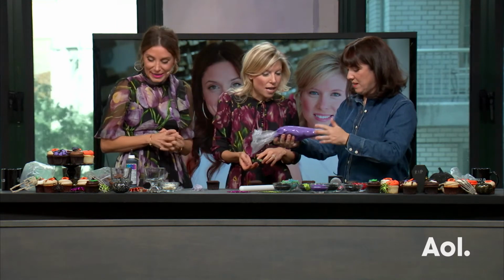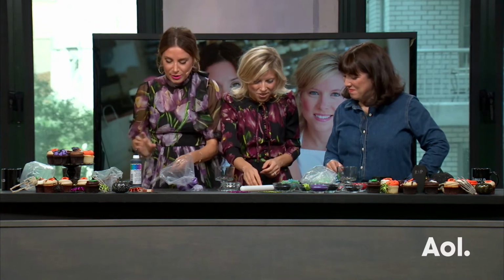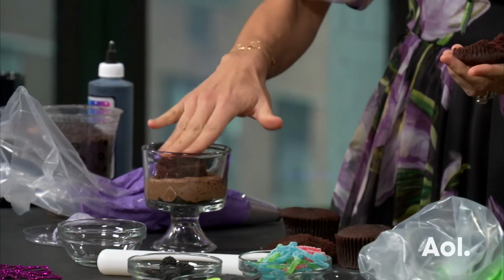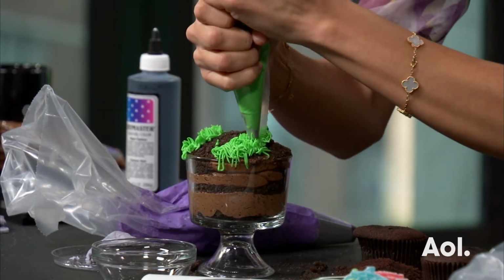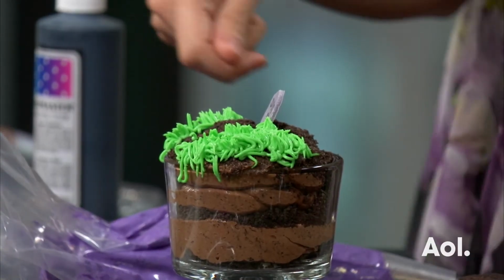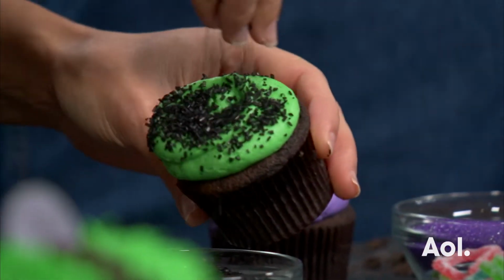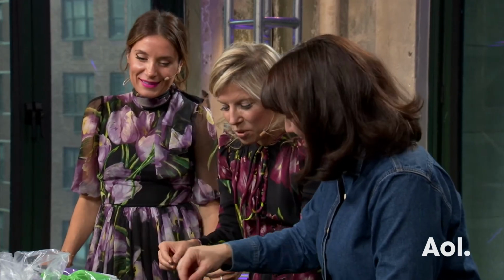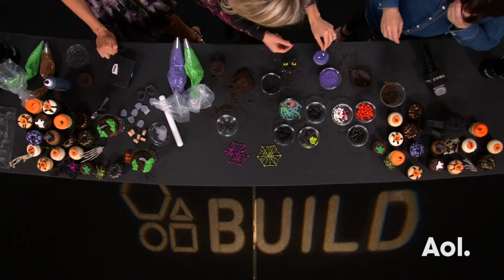Katherine Kallinis Berman And Sophie Kallinis LaMontagne Discuss Georgetown Cupcakes | BUILD Series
Sisters Katherine Kallinis Berman and Sophie Kallinis LaMontagne are the co-founders of Georgetown Cupcake, stars of the hit series DC Cupcakes on TLC and best-selling authors of "The Cupcake Diaries" and "Sweet Celebrations." Interview at AOL HQ in NYC for BUILD Series.